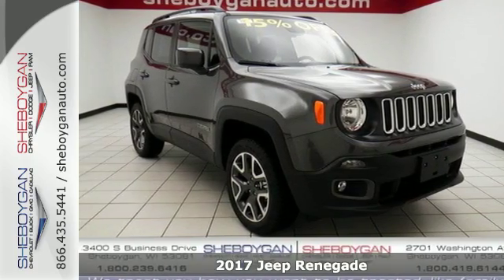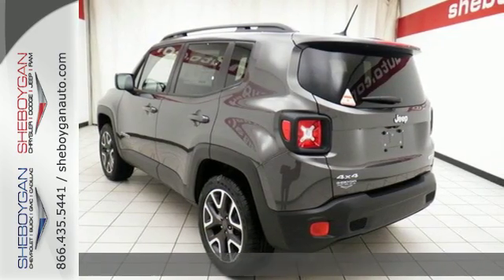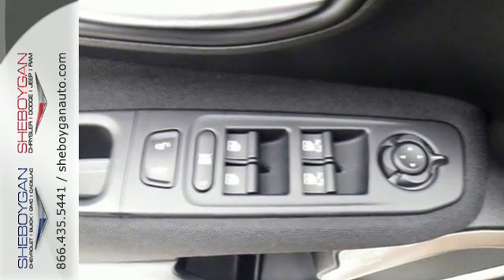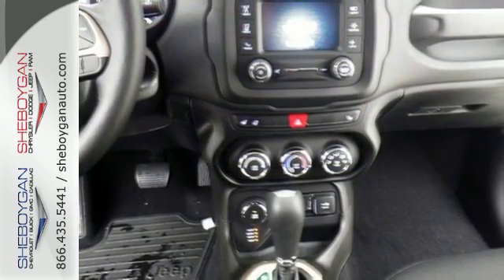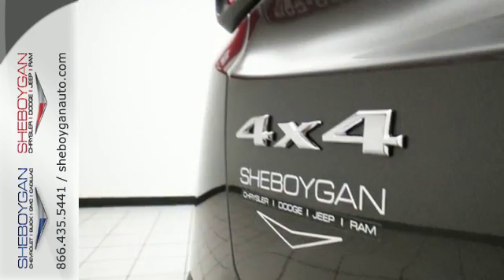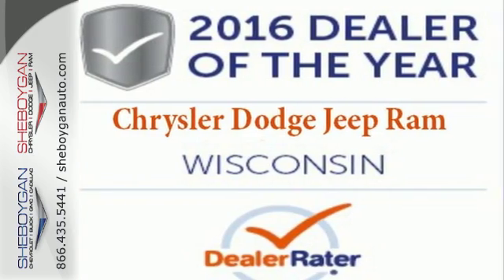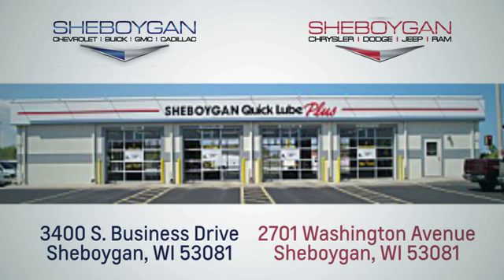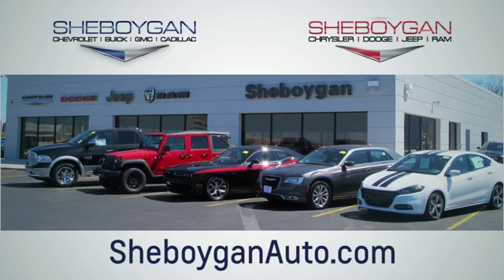New 2017 Jeep Renegade Appleton WI Sheboygan, WI B7158 - SOLD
Year: 2017
Make: Jeep
Model: Renegade
Trim: Latitude
Engine: 2.4L 4 cyls
Transmission: Automatic 9-Speed
Color: Granite Crystal Metallic Clearcoat
Stock #: B7158
VIN: ZACCJBBB9HPE51860

Address:
3400 S. Business Drive